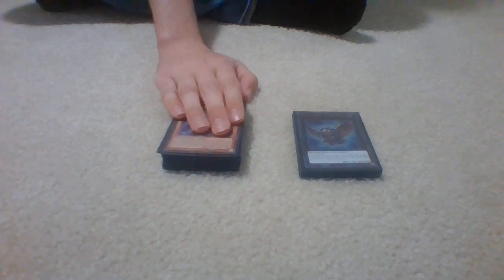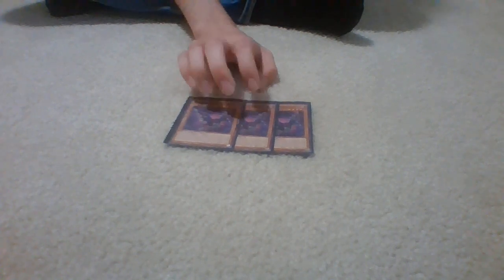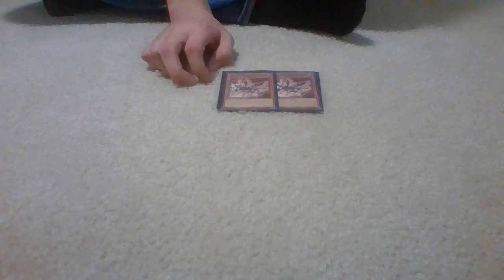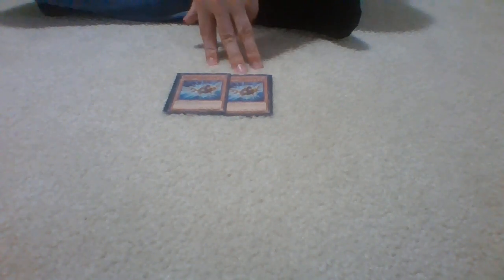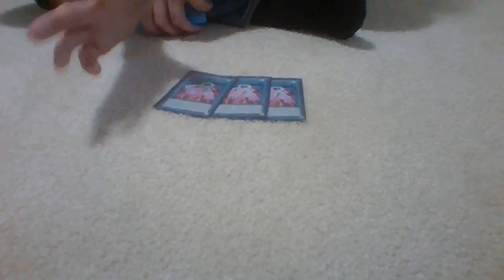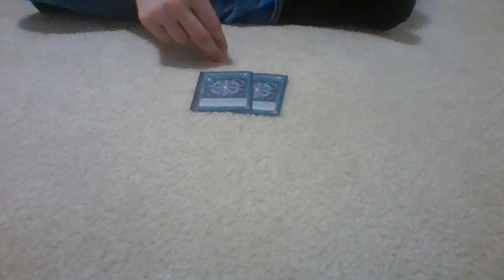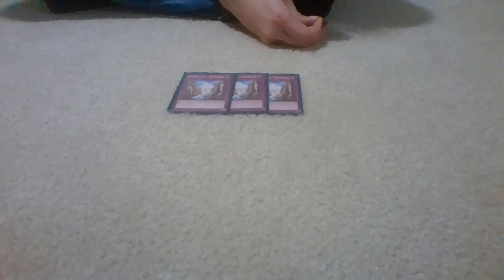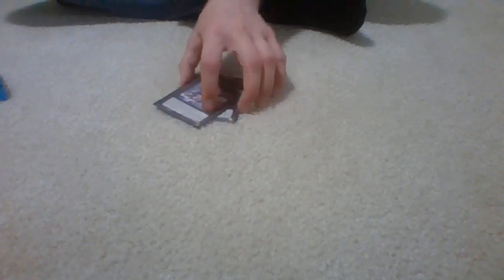Raidrapter September 10 2018 Deck Profile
Hey everyone DragonMaster here from House of Eyes and today I will be doing a deck profile of my Raidraptors deck.